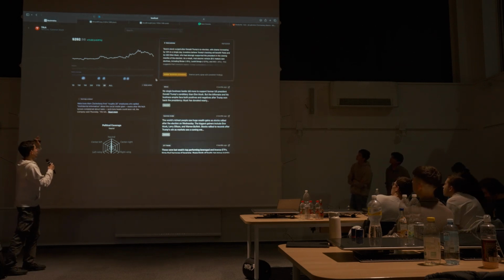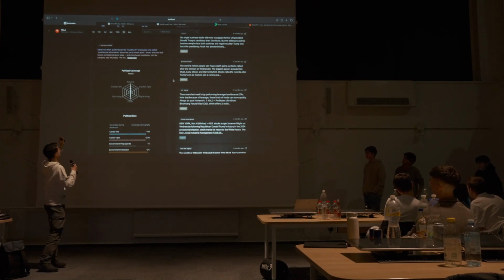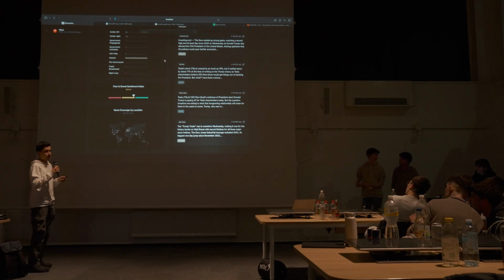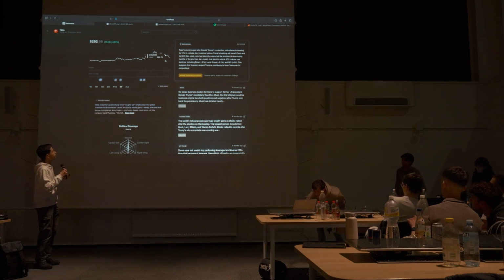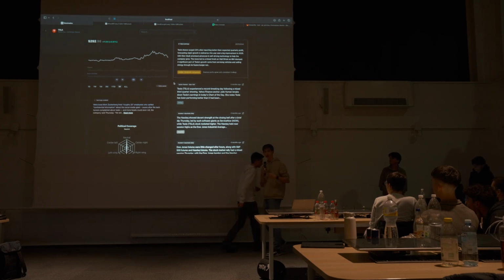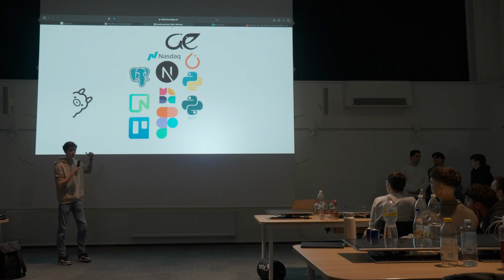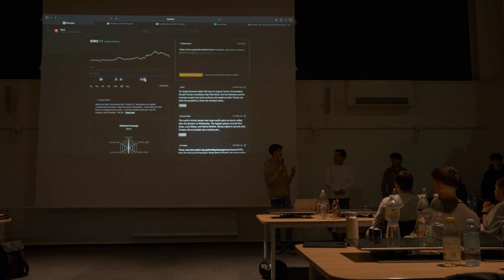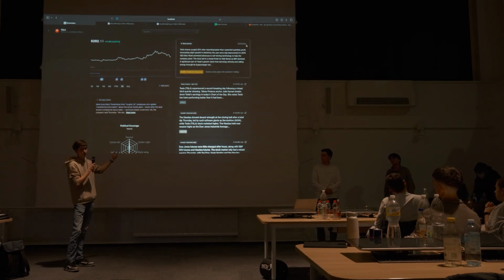'AE' Presentation | Newsmatics Hackathon 2025, Winner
This presentation was recorded during Newsmatics Hackathon February 2025 at Masaryk University in Brno, where students, developers, journalists, and innovators came together to explore the future of news, technology, and media innovation.

Representing AE, this team presentation is part of a 24-hour hackathon focused on turning ideas into working concepts using data, AI, and collaborative problem-solving. Each presentation reflects the broader mission of the event: to encourage fresh thinking around journalism, media research, open data, and the evolving tools that shape how news is discovered, analyzed, and understood.

📍 Location: Masaryk University, Brno, Czechia
📅 Date: February 2025
🎯 Themes: News tech, AI in journalism, open data, media innovation

🎞️ Explore the full Newsmatics video library for more on media research, AI discovery, and news technology: